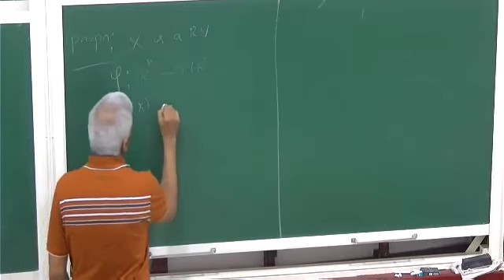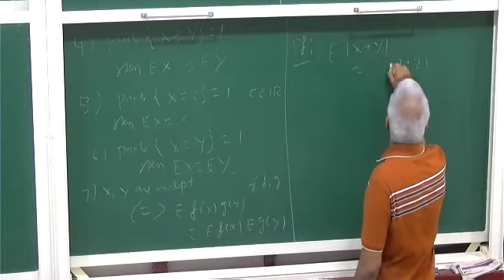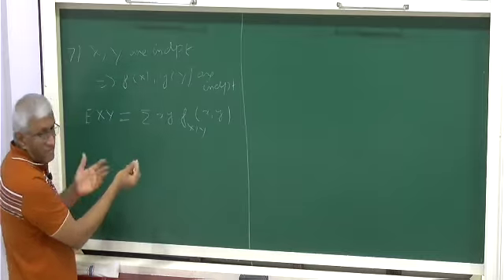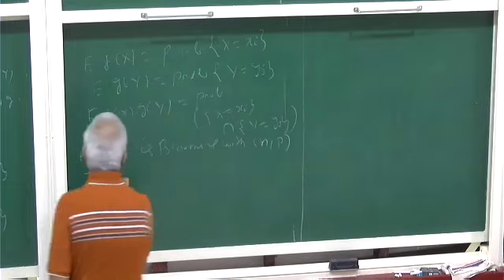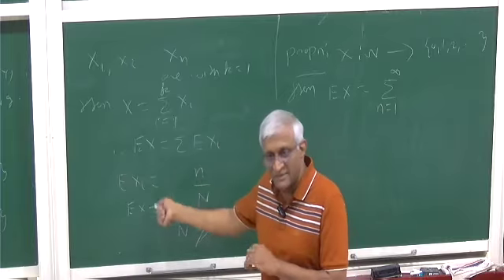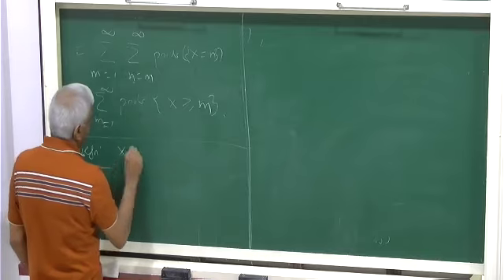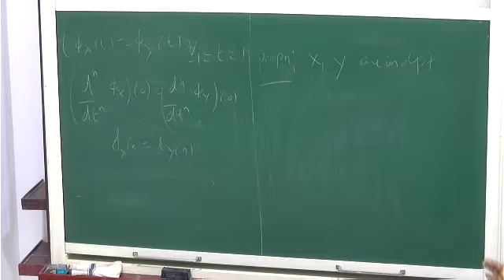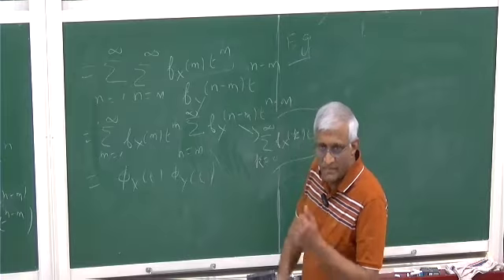More on Expectation